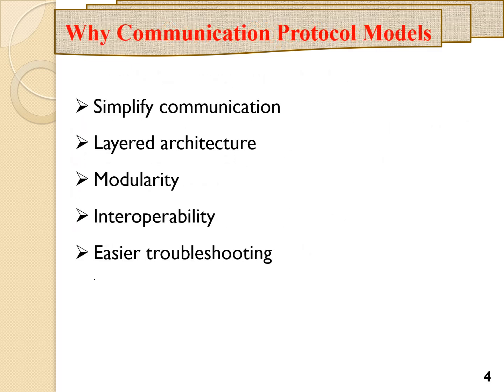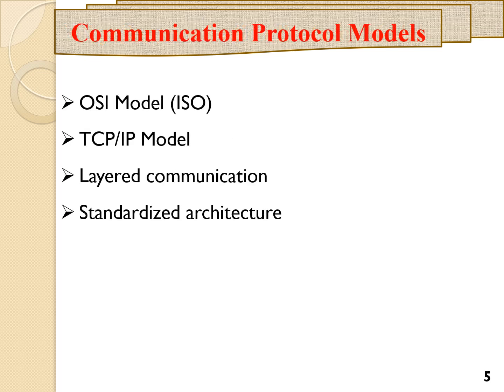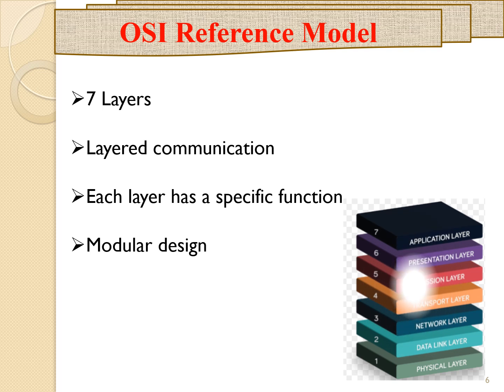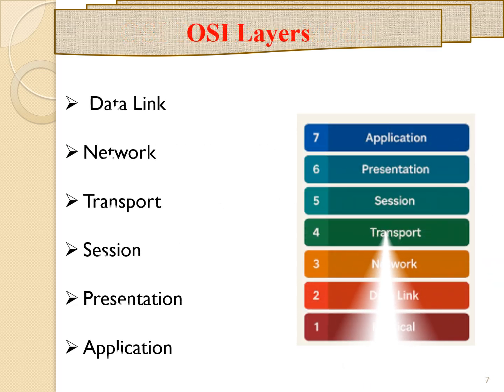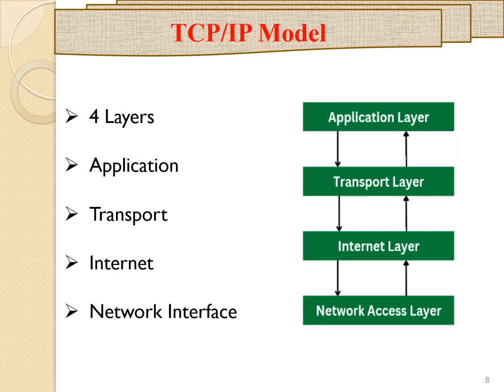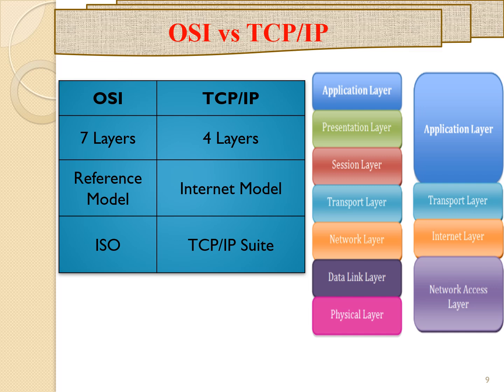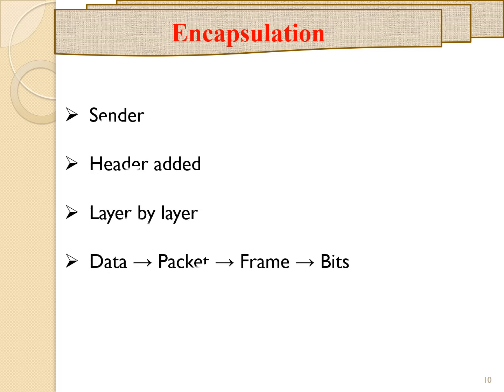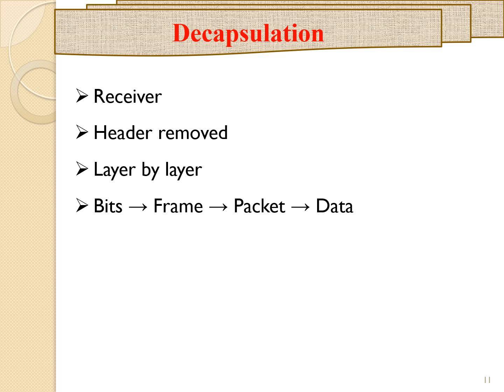Video of contents, Communication Protocol Models